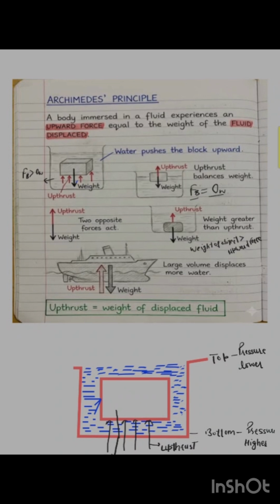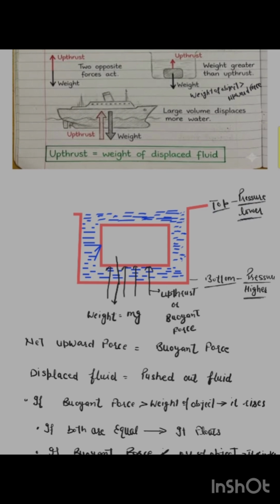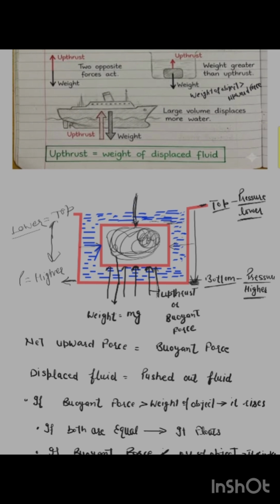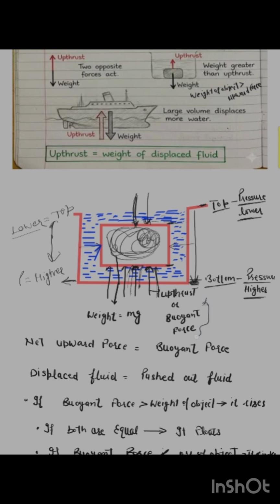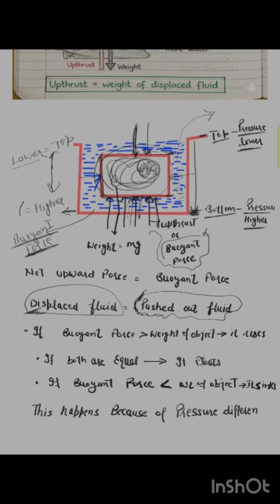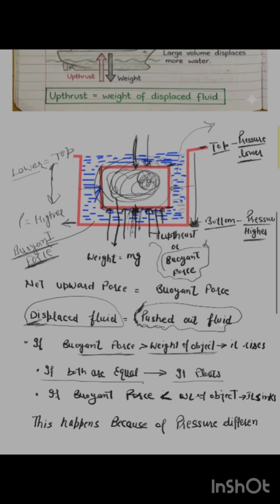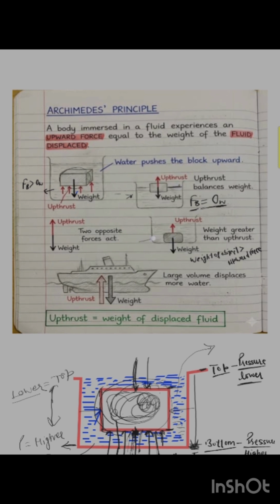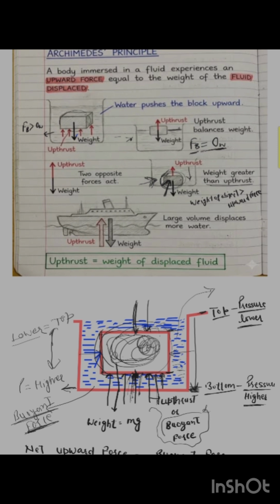Archimedes principle of flotation#archimedesprinciple